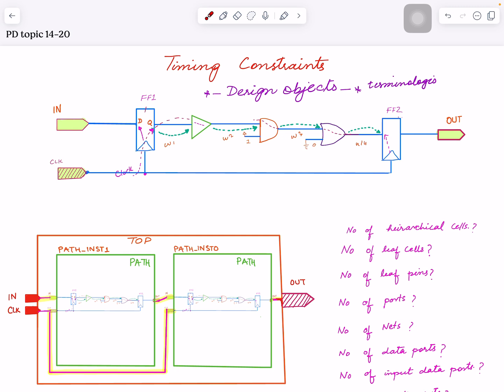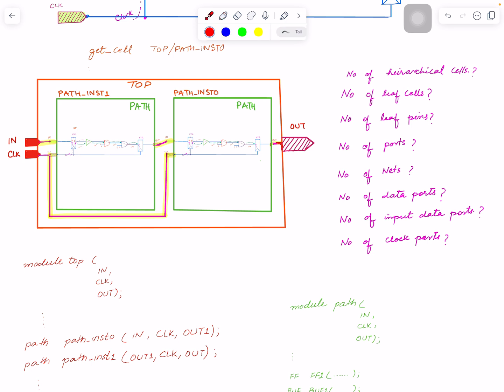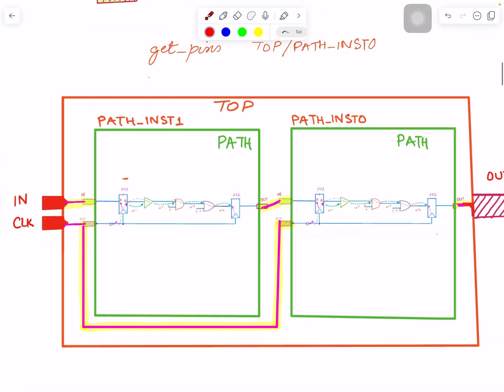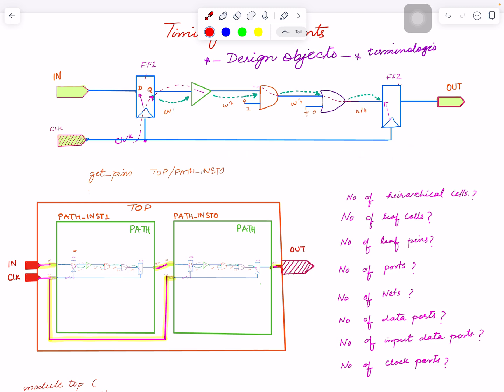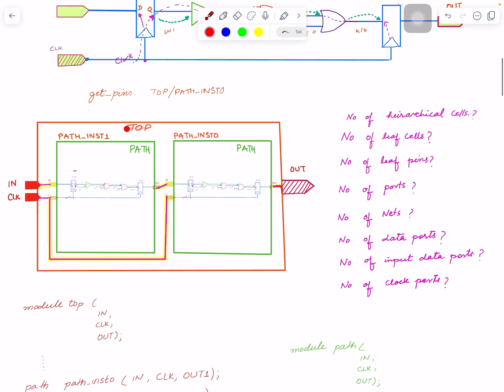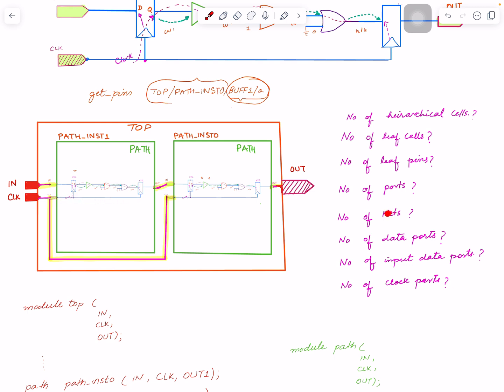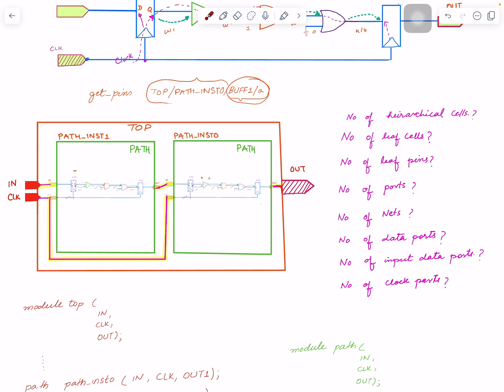PD Topic #15: Key Design Objects in Physical Design | Cells, Pins, Ports, Nets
In this video, Rashid introduces the essential design objects used within the physical design database—including cells, pins, ports, and nets. Understanding these terms is crucial when applying constraints or creating custom reports for your design.

Rashid also explains the difference between hierarchical and leaf design objects, highlighting how each type is used in the physical design process. This video provides foundational knowledge of design objects that every digital IC designer needs to know for efficient and effective chip design.